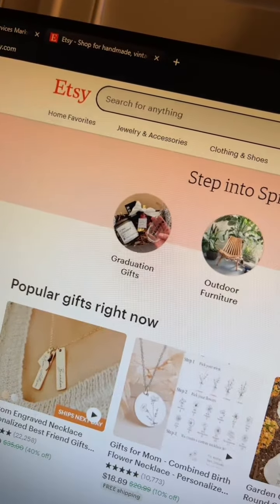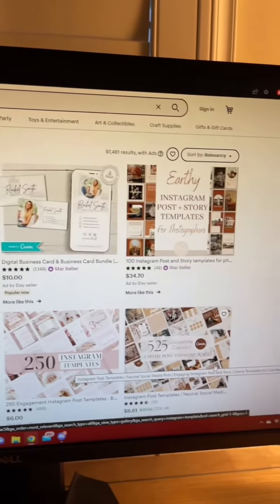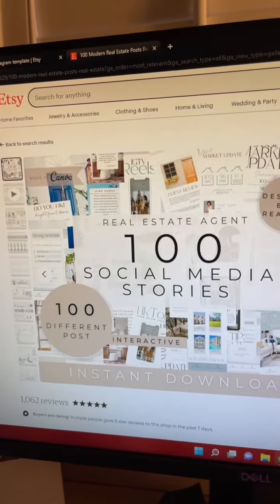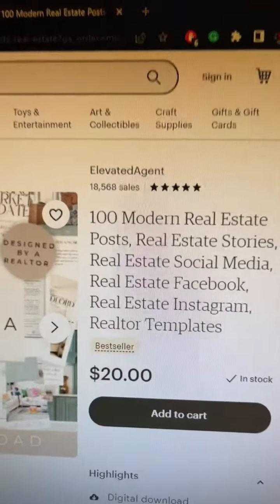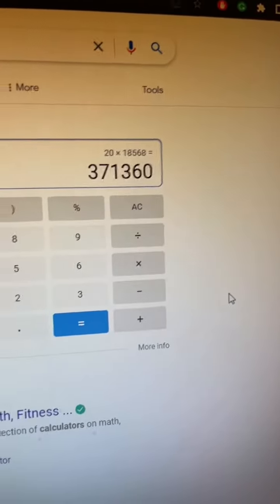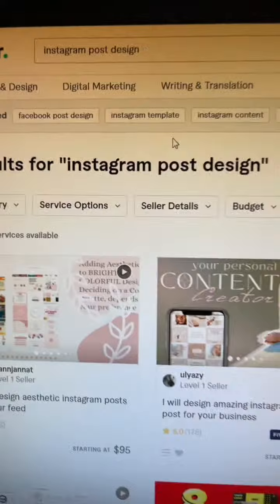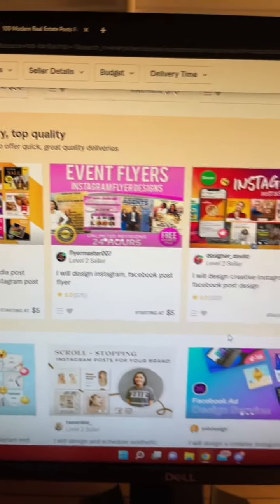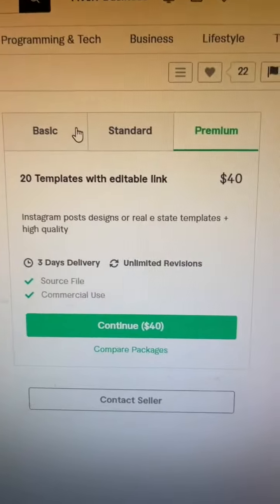How I made $10,000+ on Etsy with Digital Canva templates Sales 2022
Make passive income online selling digital products and templates on Etsy with this step-by-step Etsy tutorial.
You'll learn how to sell digital products on etsy with this strategy using canva and Fiverr for arbitrage using canva to create digital templates from social templates, finance templates, and so on in just 1MIN

Credits: 60secondsmoney

👉 Secret Ranking Tool for YouTube Not Vidiq, Tubebuddy, or Morningfame

👉 Plug and Play Method that generates me $456.48 Per Sale Every 12minutes on Autopilot